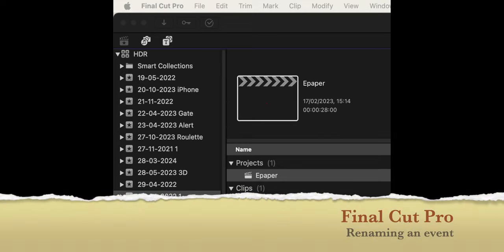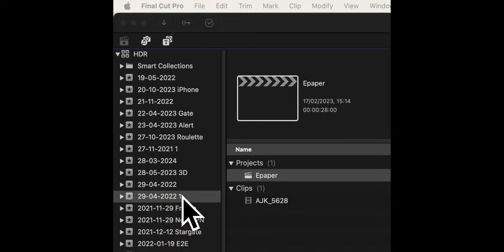Rename event in Final Cut Pro